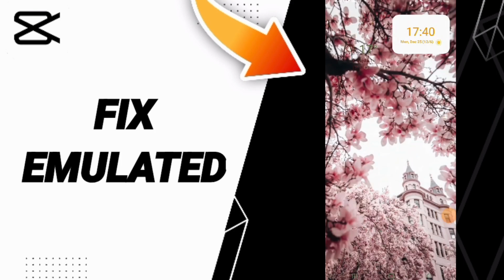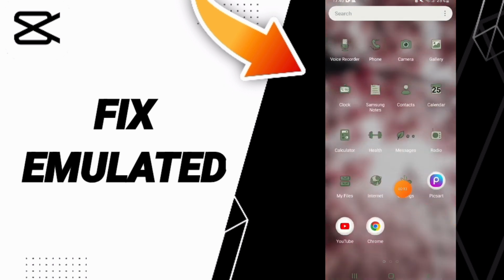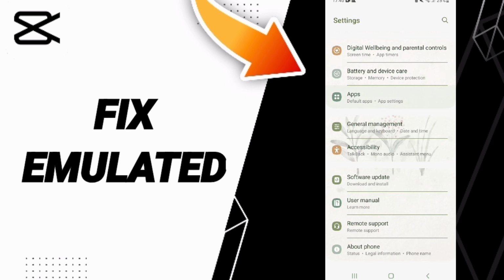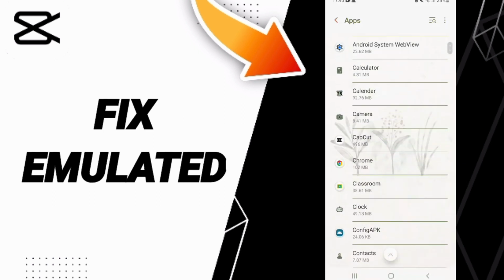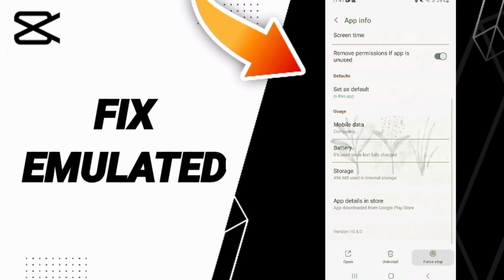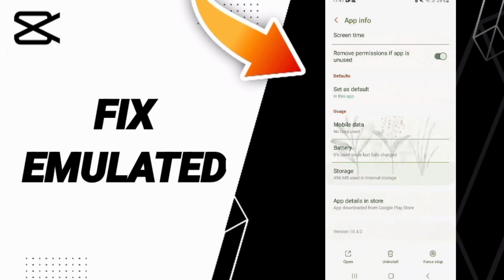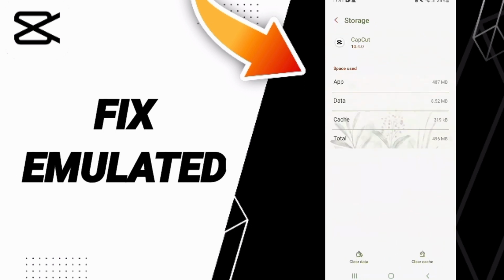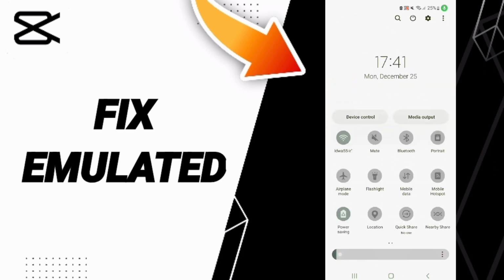How To Fix Emulated On CapCut App 2024